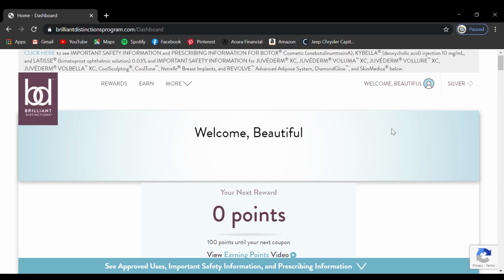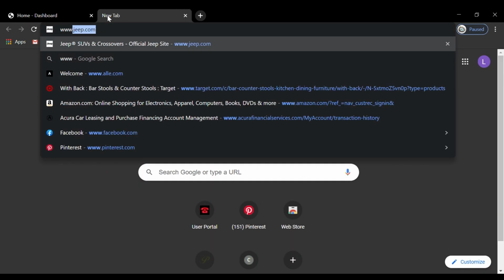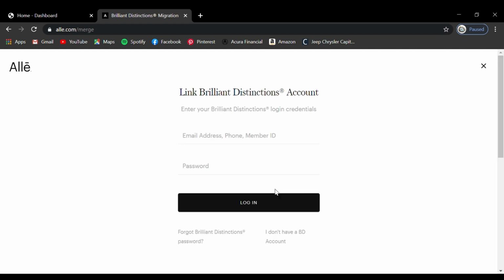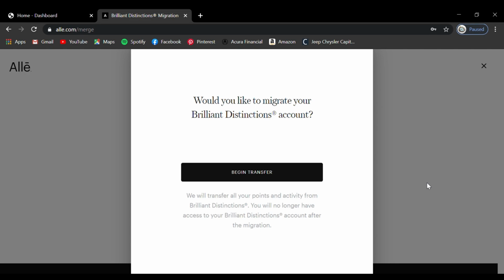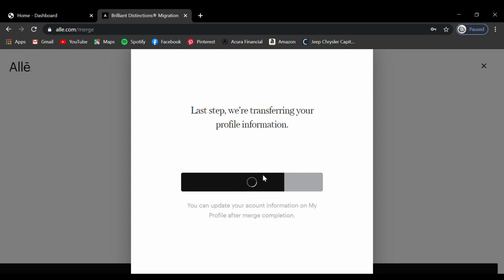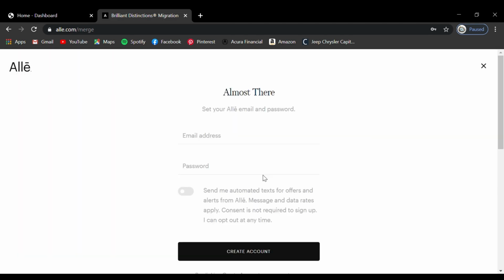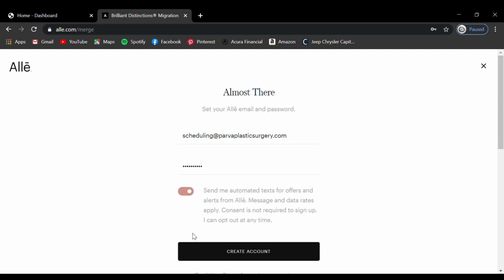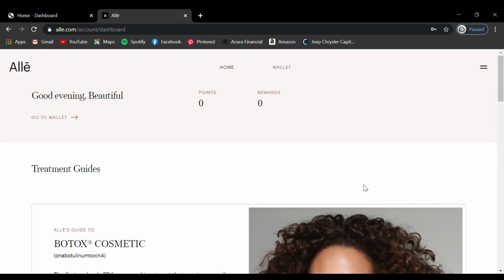Migrating your Brilliant Distinctions Account to the New Alle Rewards Program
A video tutorial showing the process of migrating your Brilliant Distinctions account over to the new Alle Rewards program.